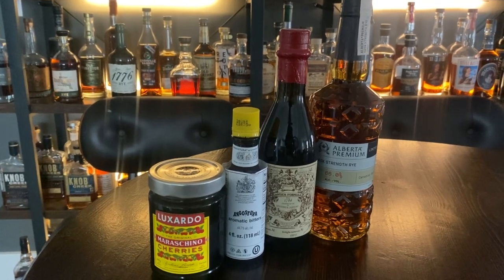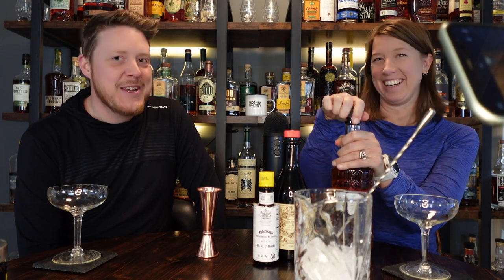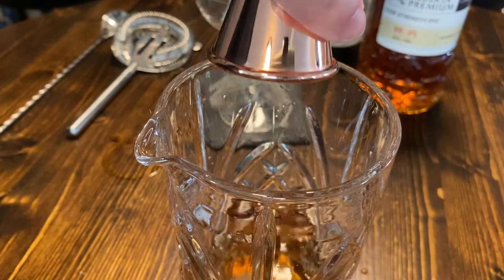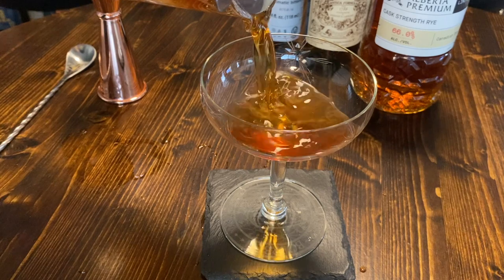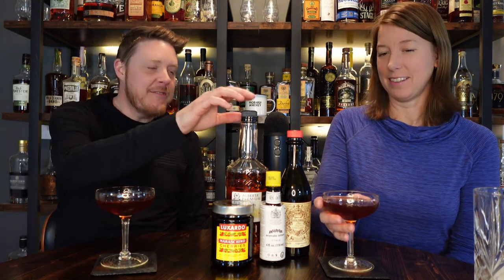We Made Greg's Favorite Manhattan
Greg from @howtodrink tasted 42 different Manhattans in a single video in a heroic effort to determine the very best rye whiskey and vermouth to make a terrific Manhattan cocktail with. We're obviously not going to try anything that insane, but we appreciated his work and decided to try this recipe for ourselves.

2oz Alberta Premium Cask Strength Canadian Rye Whiskey
1oz Antica Formula Vermouth
2 shakes of Angostura Bitters

Stir over ice, strain into a neat glass, and garnish with a Luxardo Maraschino cherry. Cheers!